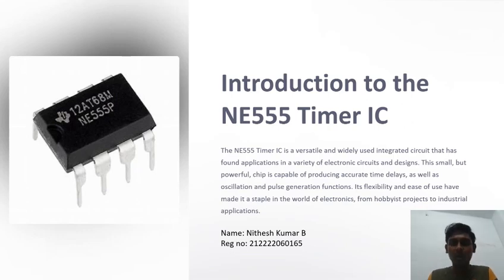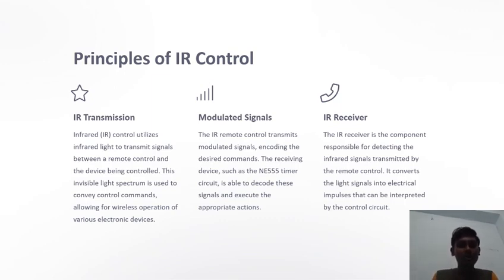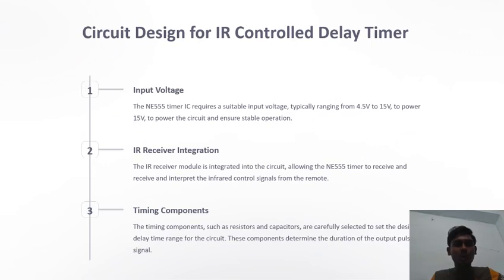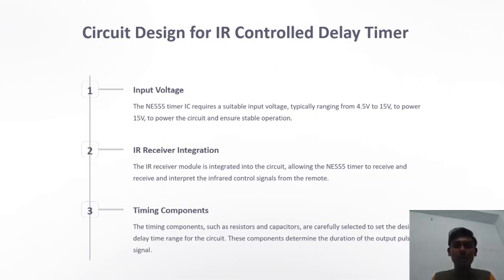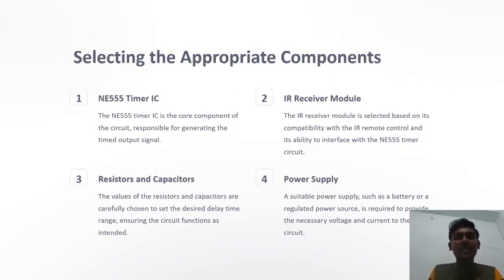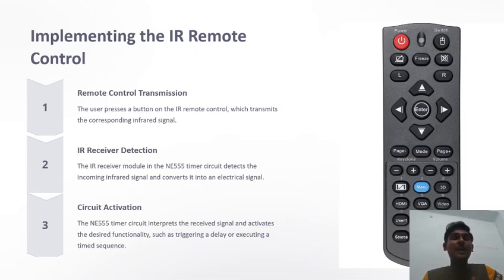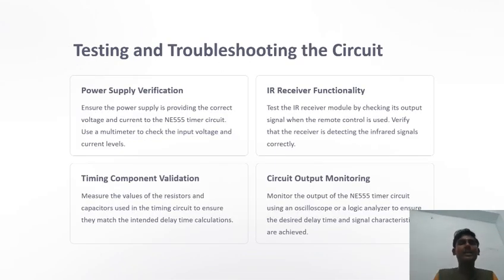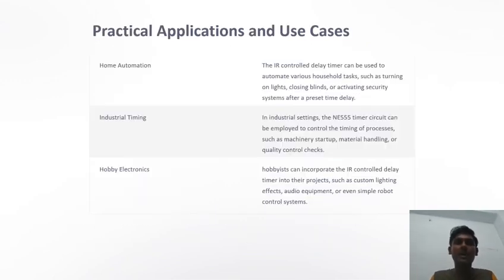NE555 TIMER IC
Linear Integrated Circuits